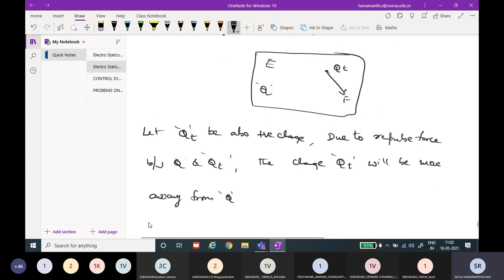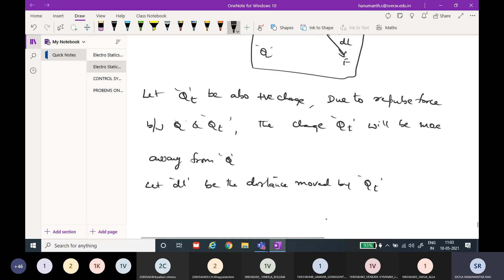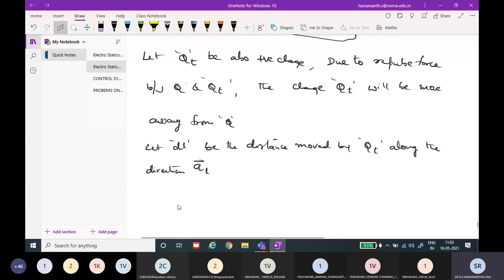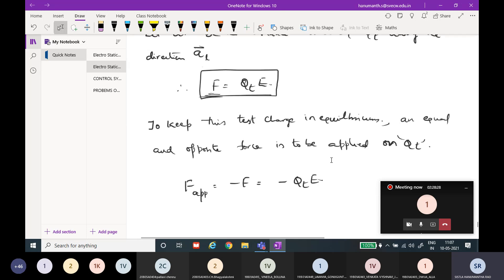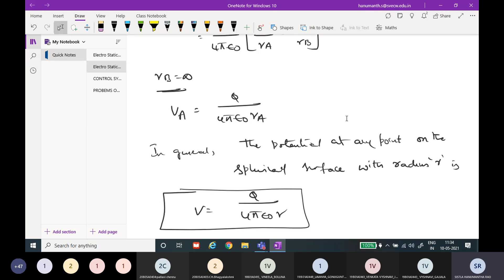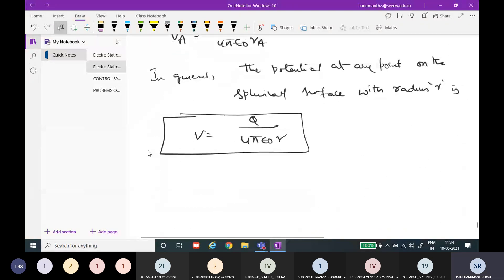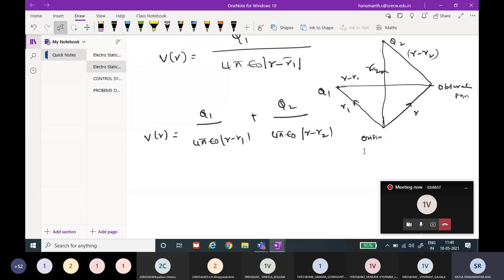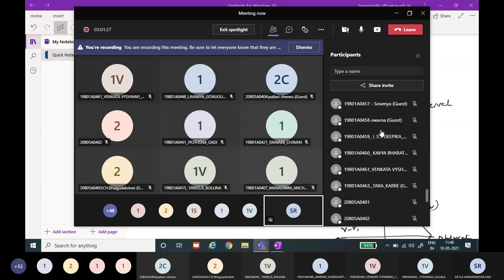Electrostatics -Part 13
Electromagnetic Waves and Transmission Lines